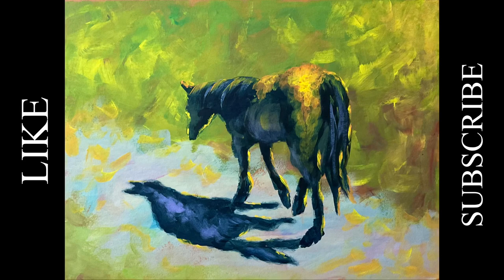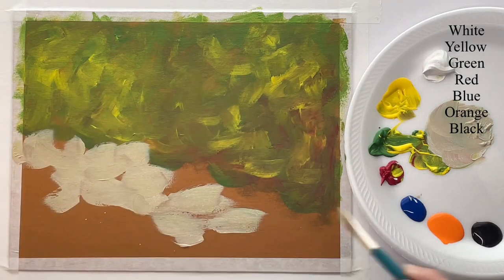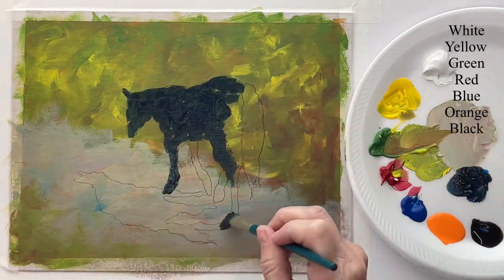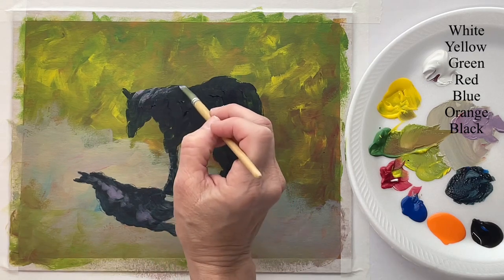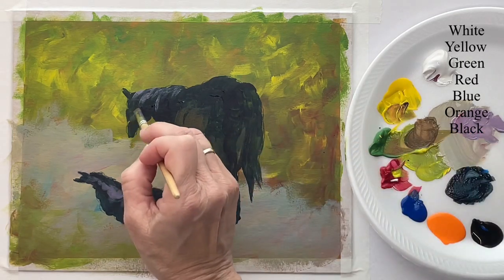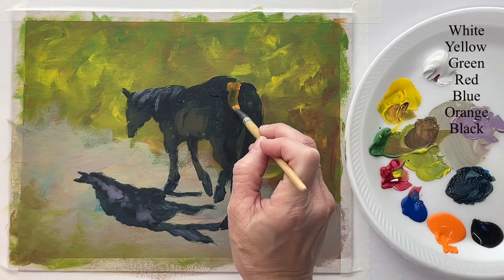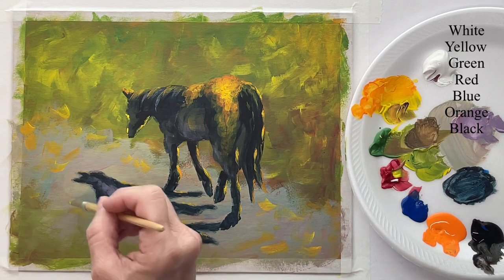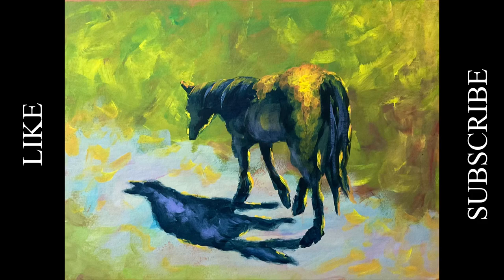Easy beginner painting | FREE traceable | acrylic painting tutorial | step by step instructions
In this tutorial, I’m painting a horse, casting a shadow. This is an acrylic painting.

Alternative to canvas